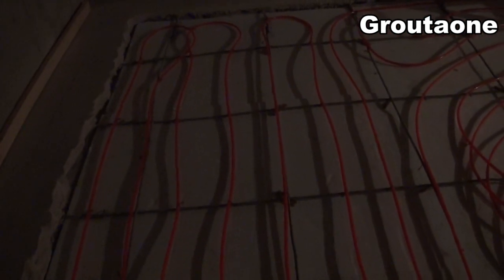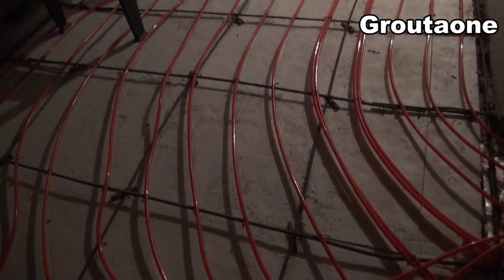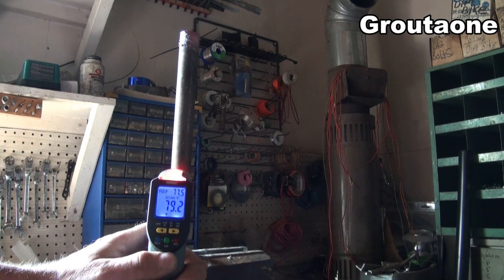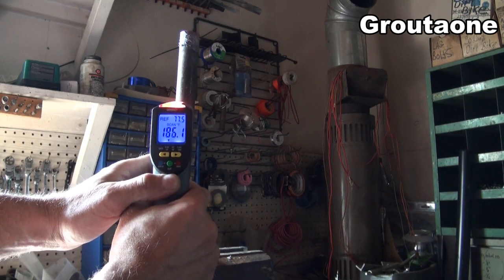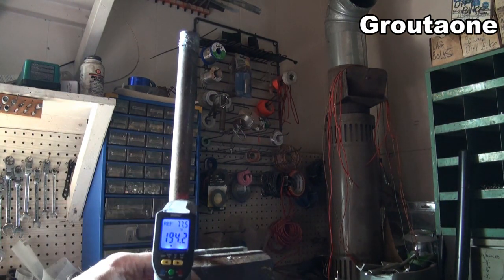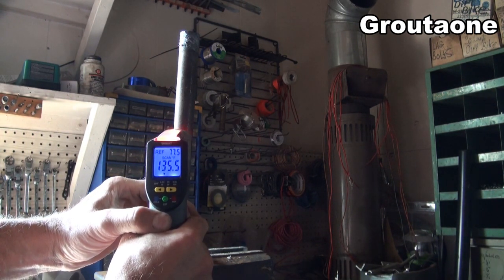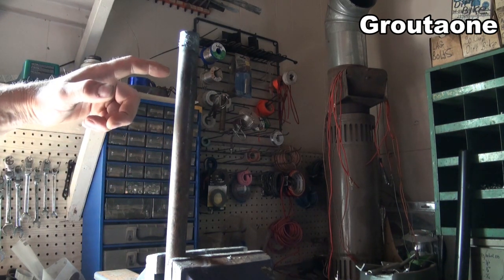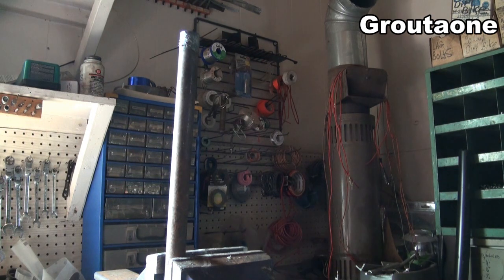Floor Heat Expeiriment Important Info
Insulate before pouring cement pad?